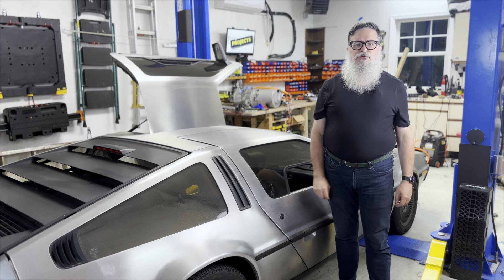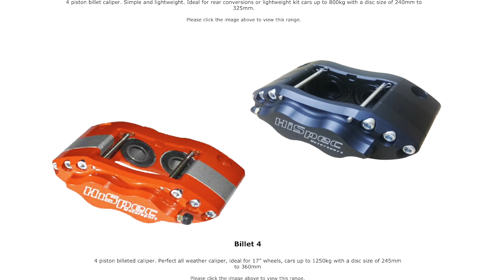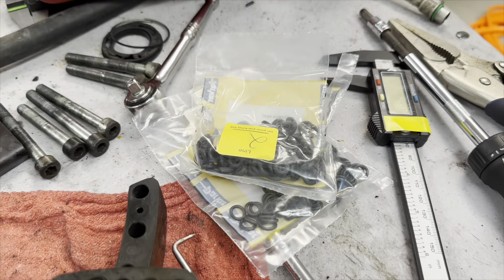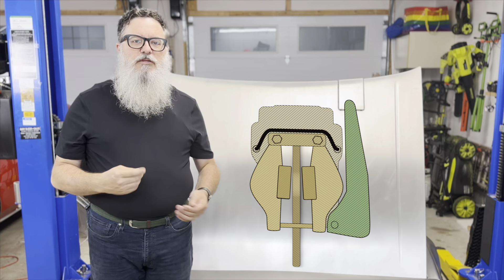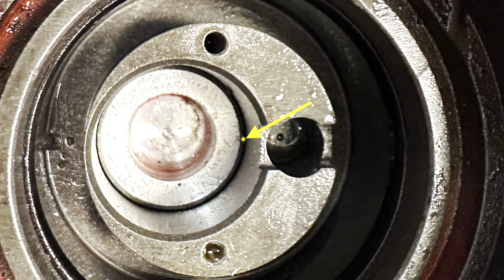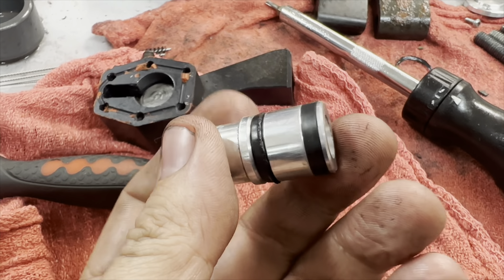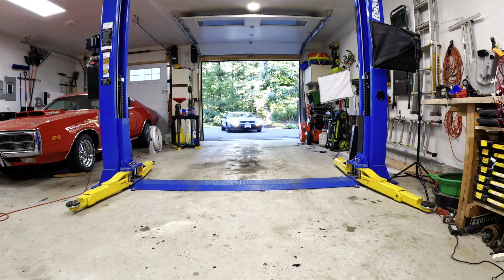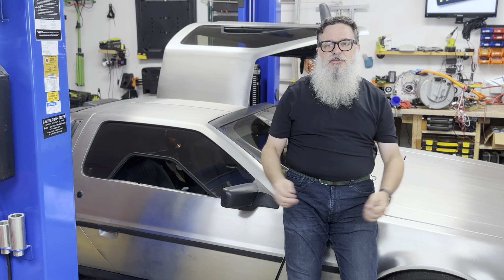My DeLorean's brake caliper seized, so I “fixed” it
I finally took my new suspension and exhaust system for a test drive. Then the burning smell started, and the brake pedal got soft.  When I got home I found a trail of brake fluid and smoke pouring off the rear right wheel.  Now to fix it.

Many thanks to Martin Gutkowski for his guidance in fixing this.

for more of Joe's Projects!

Timestamps:
00:00 Photosensitivity Warning
00:58 My Car's Brake System
01:54 How Brake Calipers Work
02:30: Disassembling the Caliper
3:13; The Verdict
04:00 How E-Brakes Work
04:33 Disassembling the E-Brake
05:12 The Cause of the Problem
06:24 The Solution
07:01 Reassembly and Reinstallation
07:33 Finding a Replacement Brake Line
08:08 The Test Drive
09:05 Just In Time For...